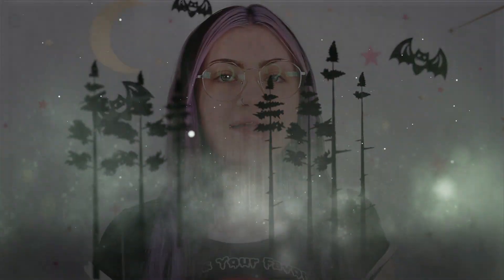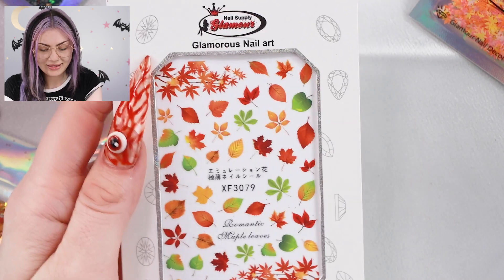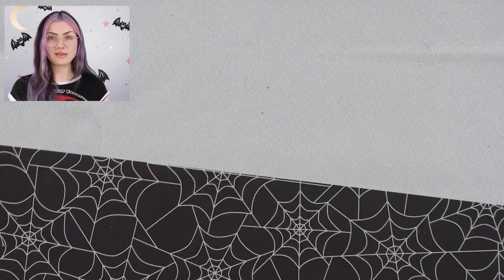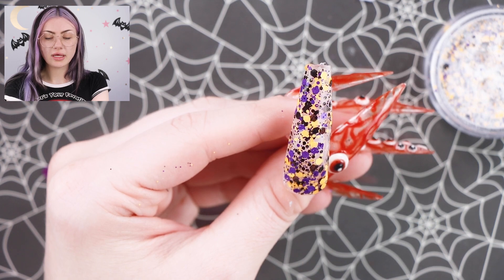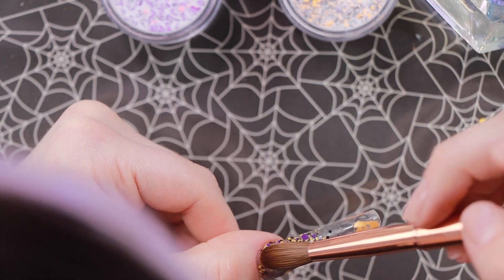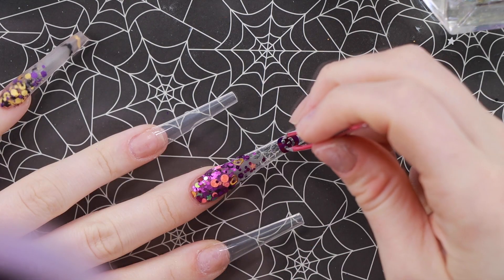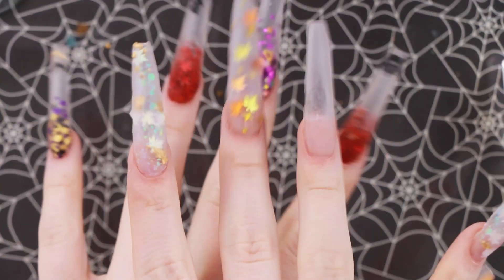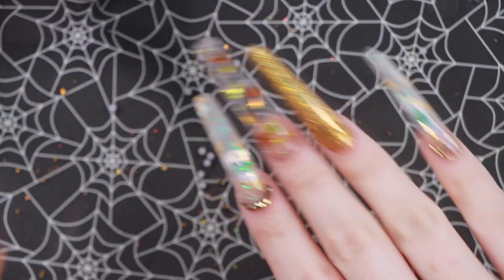Testing MYSTERY Halloween & Fall Nail Art Boxes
Trying out and unboxing two mystery nail art boxes from a brand I've never tried before! Doing two themed sets - one for halloween and one for Fall!